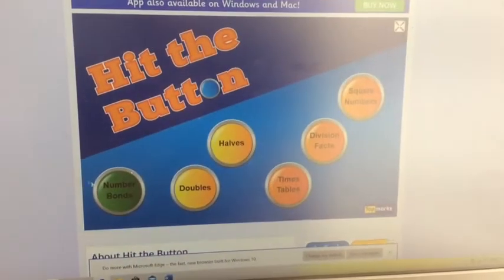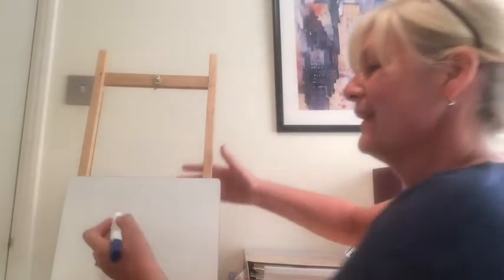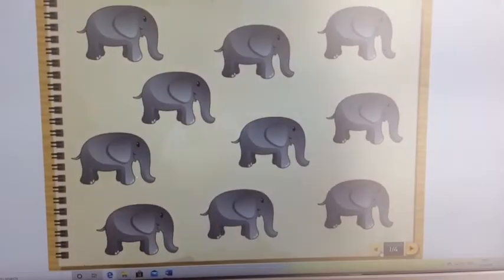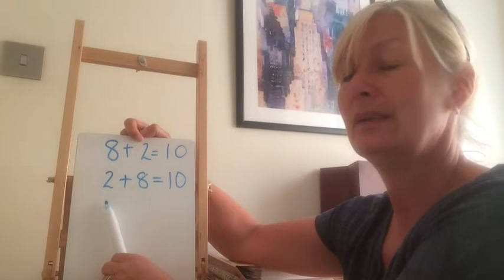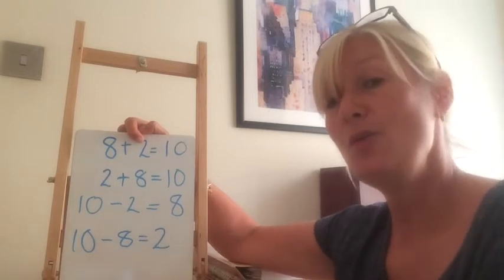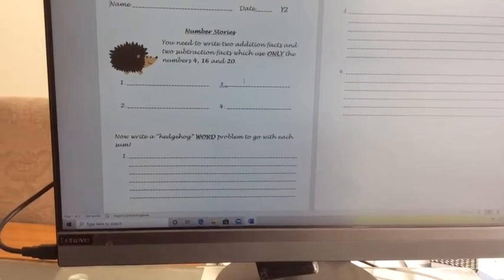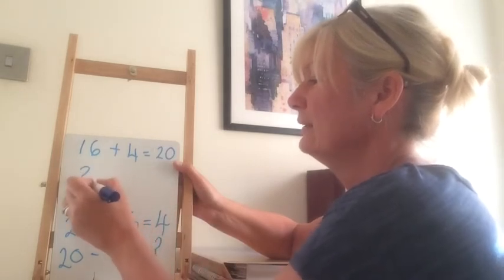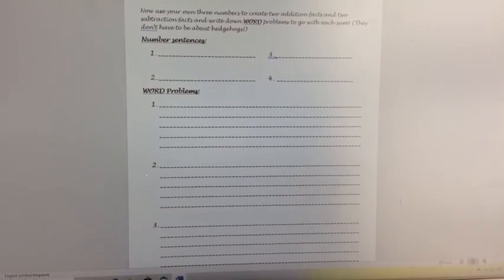Year 2 maths, week 2, lesson 2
Today we are using elephants, hedgehogs and goodness know what else to help us with our maths! We will use number facts to 10 and number facts to 20 to help us create number sentences and number stories.